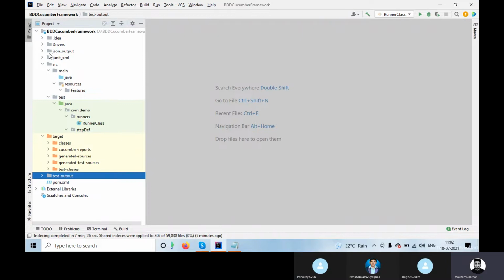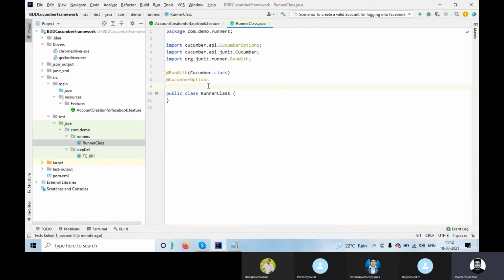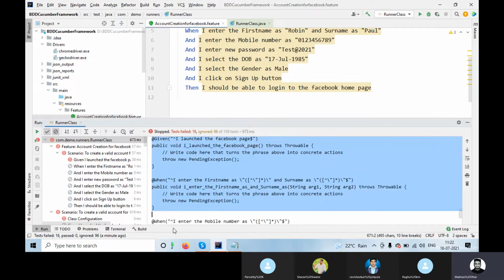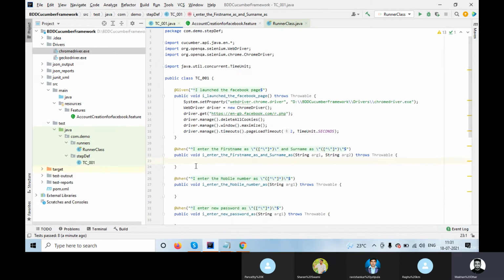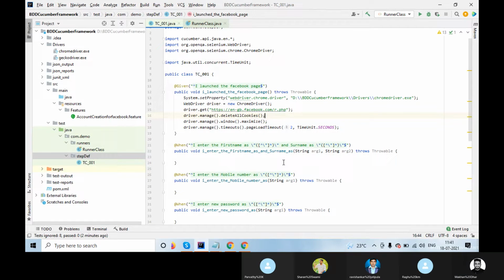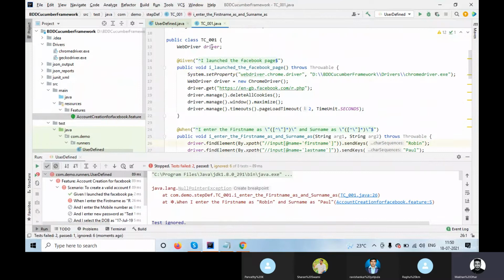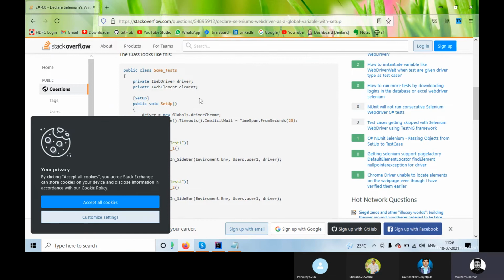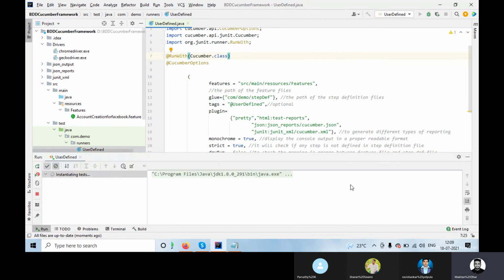Selenium Tutorial | Day 11 | By Makhan AutomationHub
This video is related to Selenium

Note: We have declared WebDriver driver; at global level in step def class.And,  initialized driver = new ChromeDriver(); at Given method...